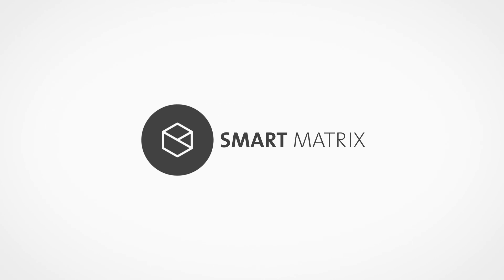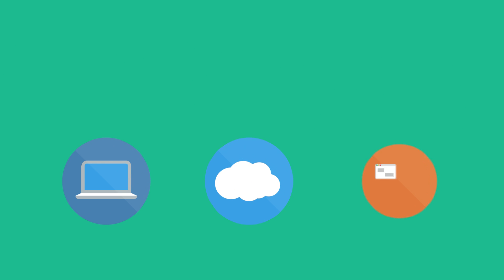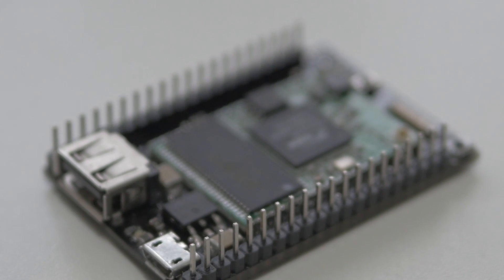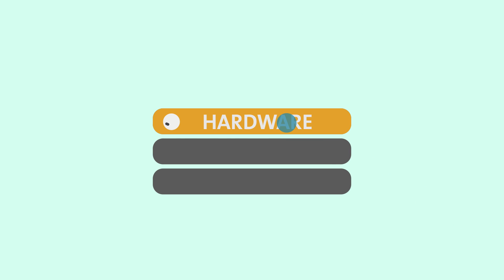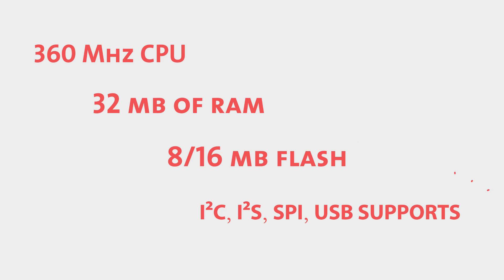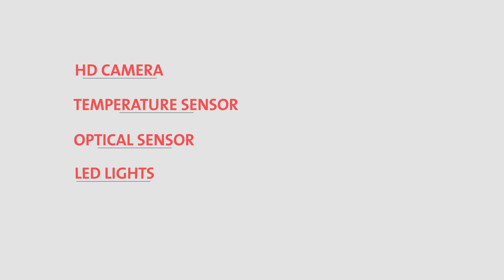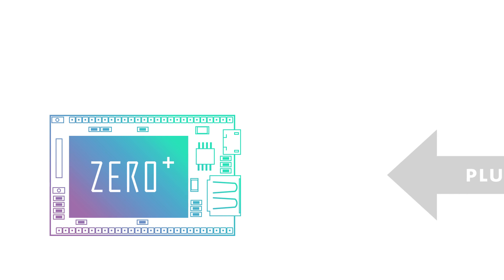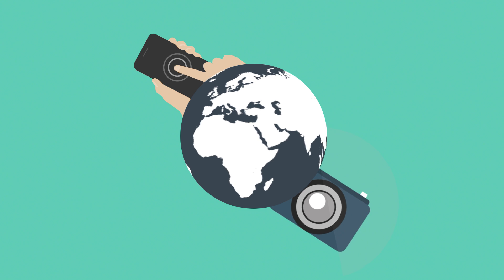SmartMatrix ZERO+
Zero plus is a smart opensource wifi module ,you can complete  your smart device  development in one hour including Hardware、Cloud、App.